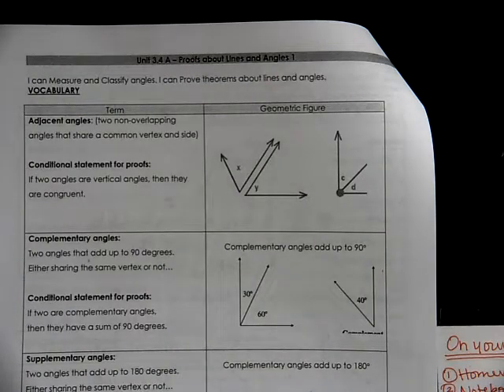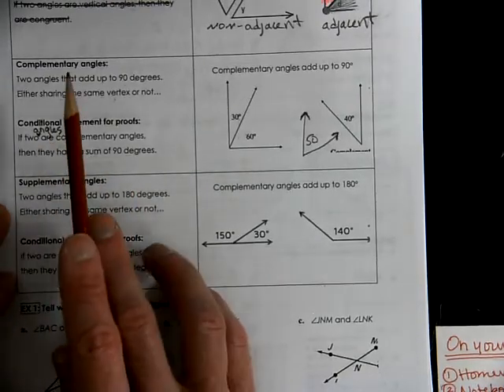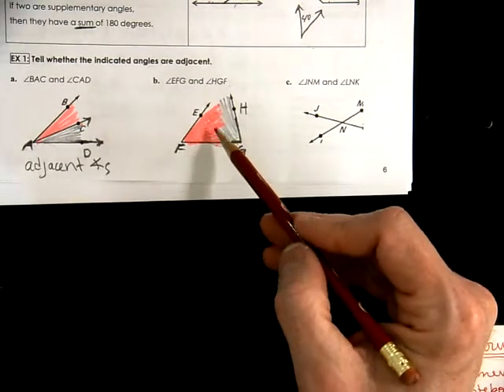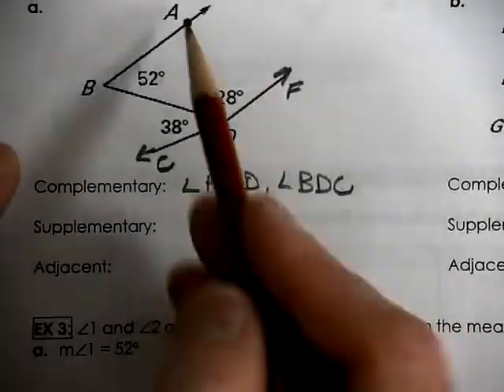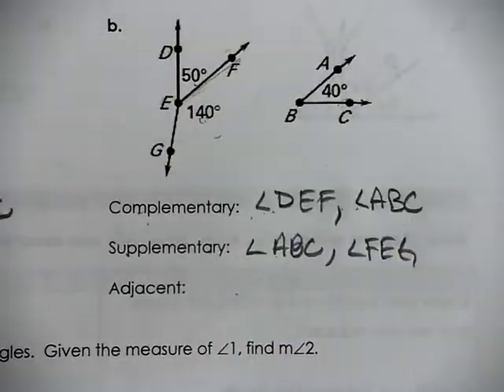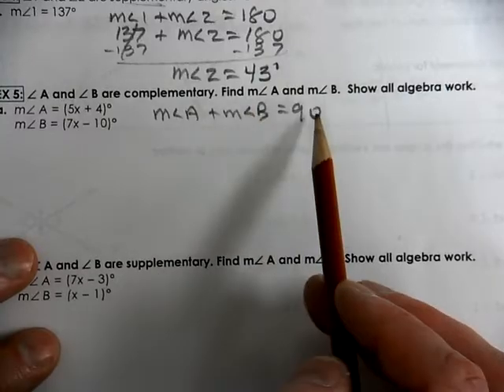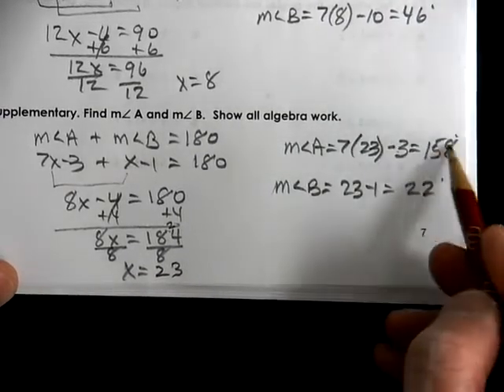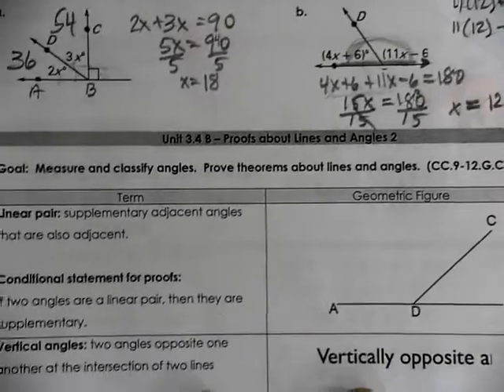Geometry 3 4 Proofs about lines and angles